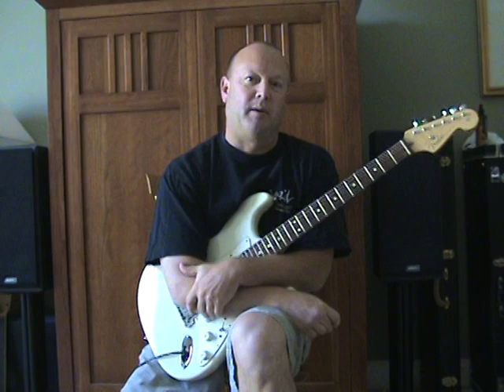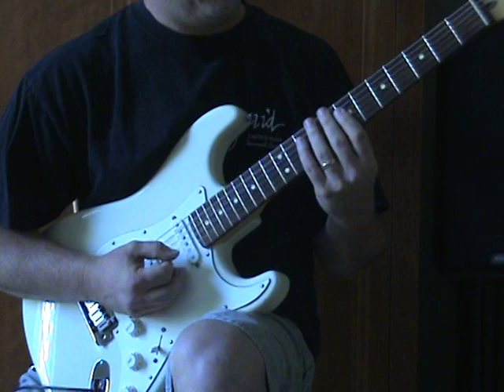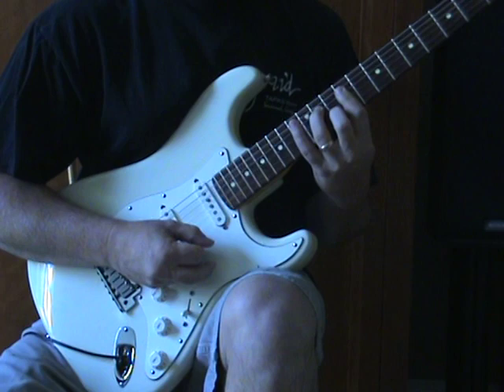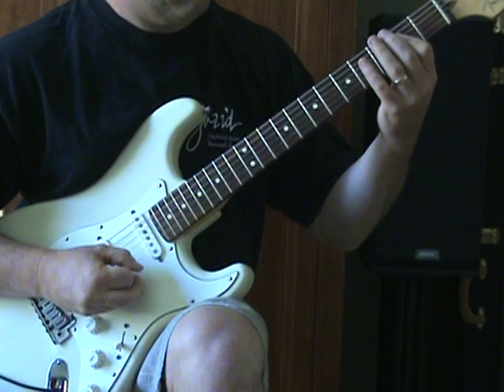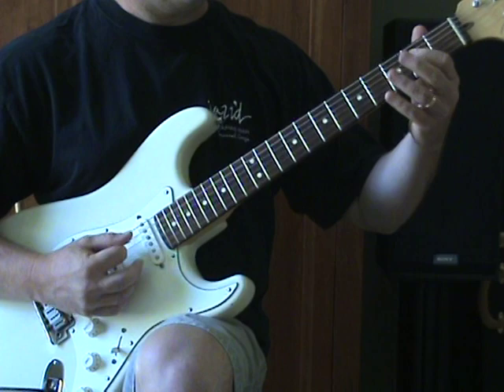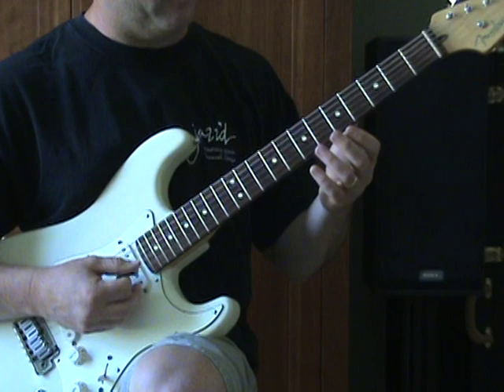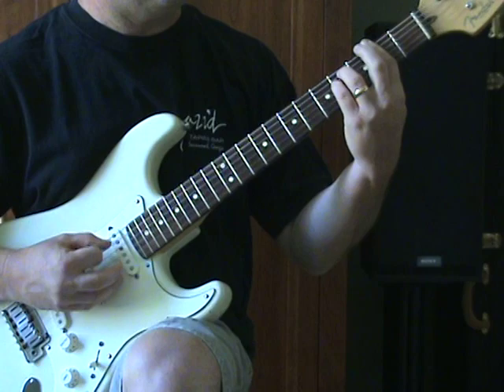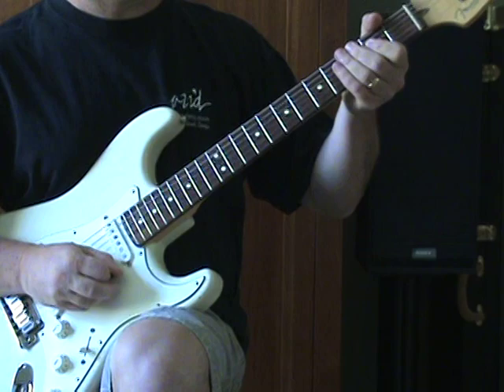Free Ride/Edgar Winter Group (tutorial) - cover by Tonedr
guitar - Fender Strat - RS Guitarworks mods - Fralin PUPS